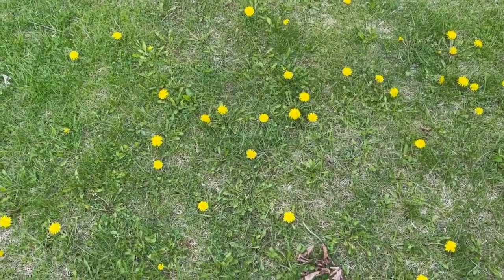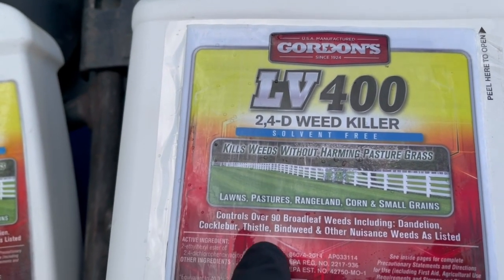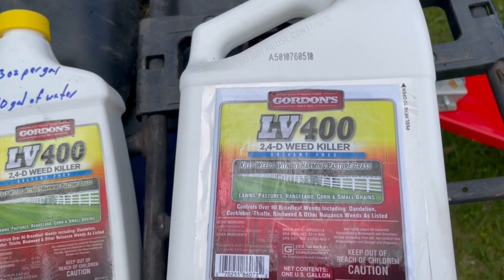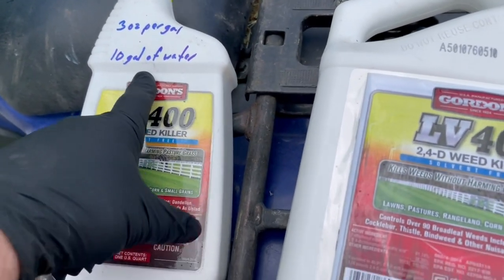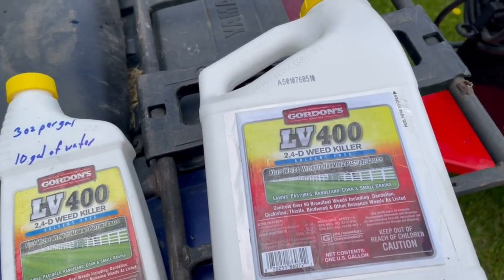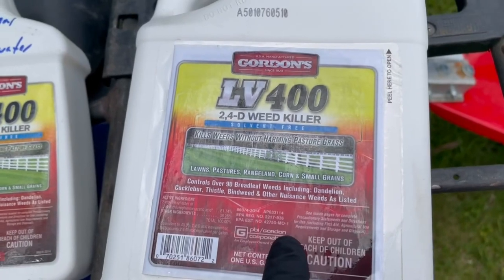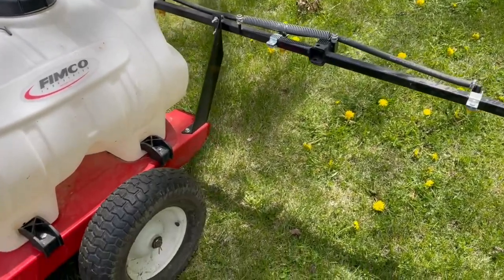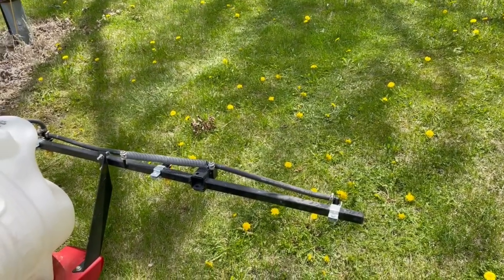Lawn and pasture treatment with 2,4-D herbicide | Belted Galloway Homestead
This video will discuss the herbicide 2,4-D and how I apply it. I have had good luck with 2,4-D for reducing broad-leaf weeds and dandelions. It can be applied to lawns and pastures without killing the grasses that are beneficial.
Belted Galloway Homestead